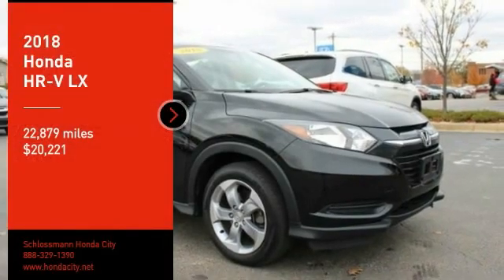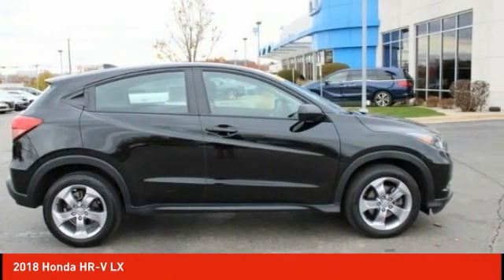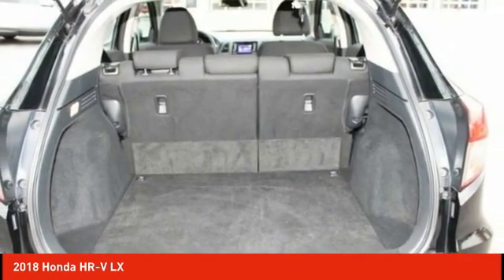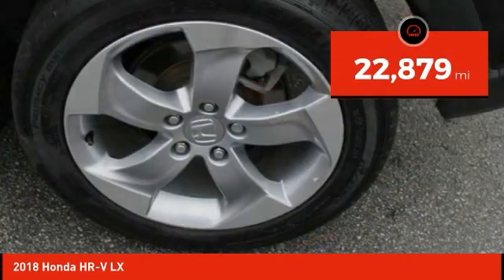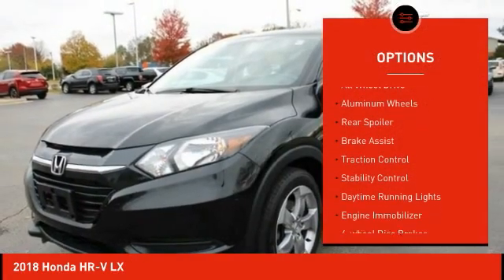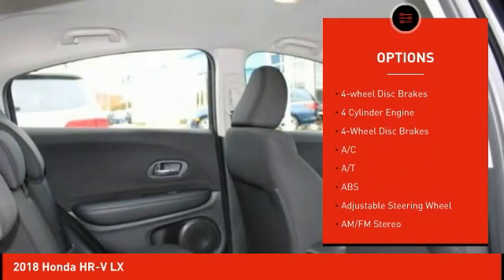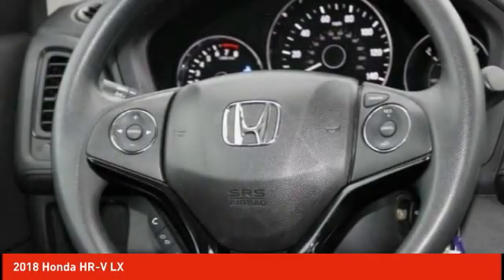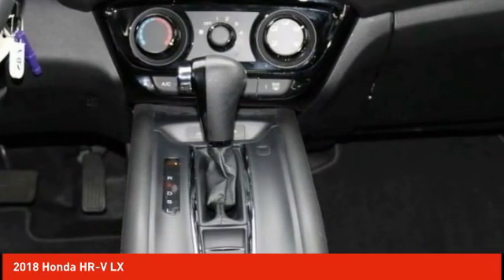2018 Honda HR-V Schlossmann Honda City Inventory 01597A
2018 Honda HR-V LX

3450 South 108th St.